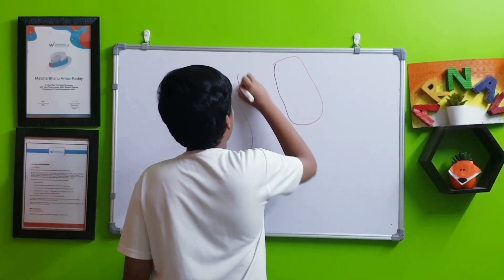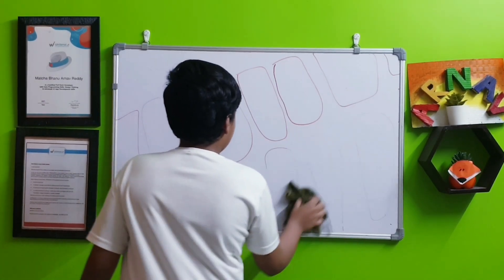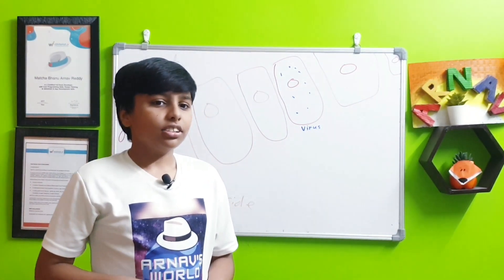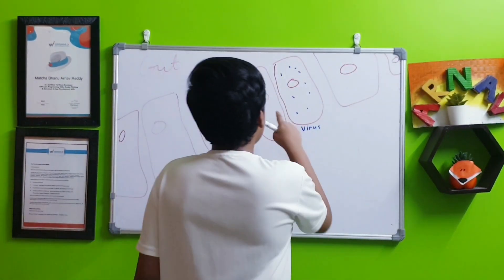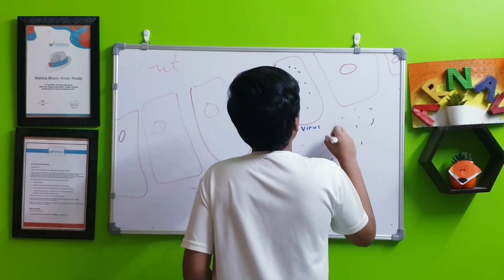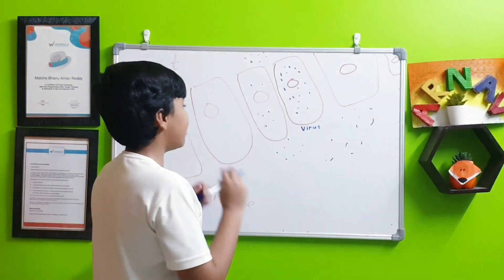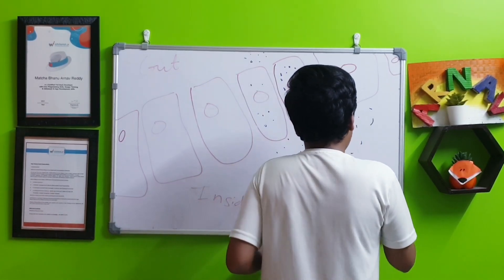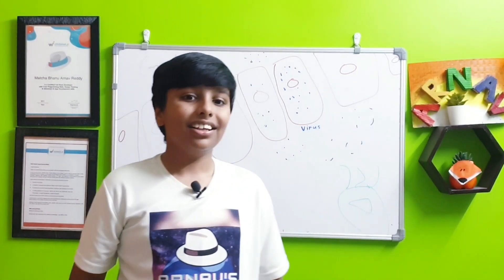Interferons | Arnav's world | Biology | Telugu kid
Here i will explain Interferons